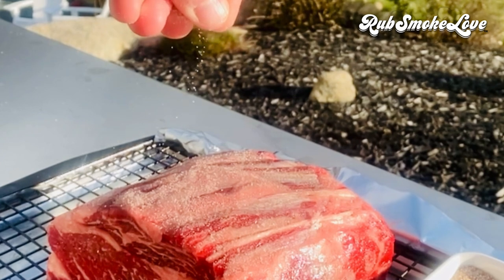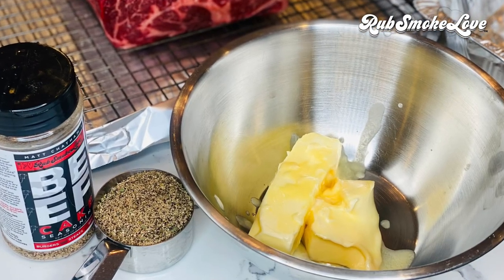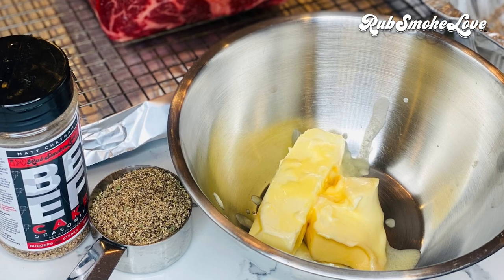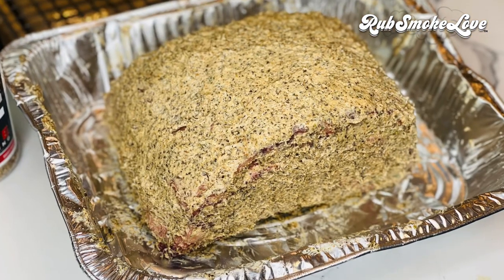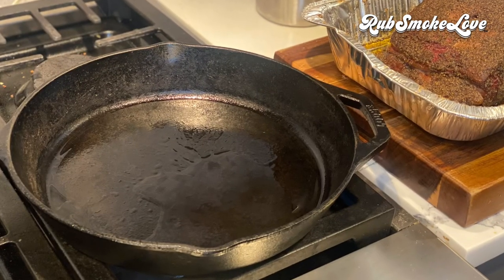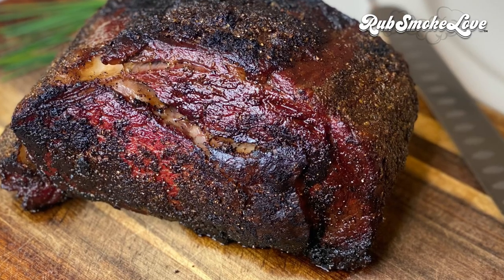Cherry Smoked & Seared Beef Cake Prime Rib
An out of this universe (but simple) smoked prime rib is within any cook’s reach, highlighted by cherry wood notes in the smoke & salt brine, with a cherry smoked butter & Beef Cake paste for magnificent crust unlike any you’ve ever tasted. Matt Chatham walks you through the last prime rib recipe you’ll ever need. Like giggling and smiling ear-to-ear with every bite? Try this easy, step-by-step method to wow your family and friends…